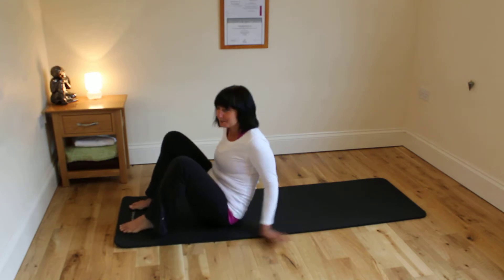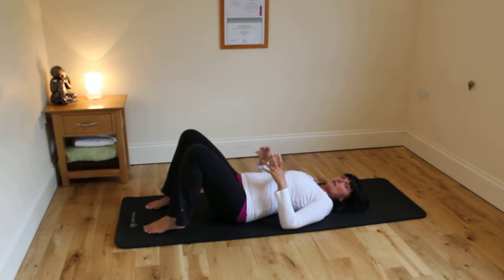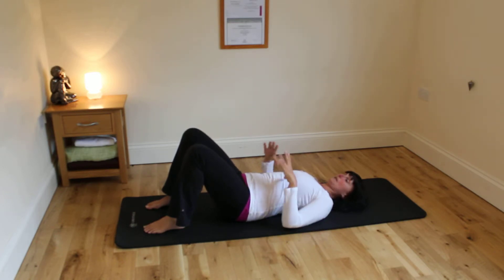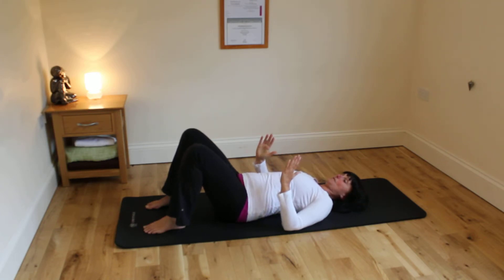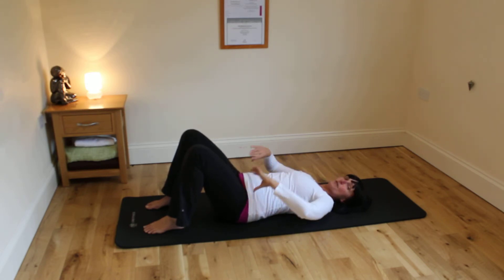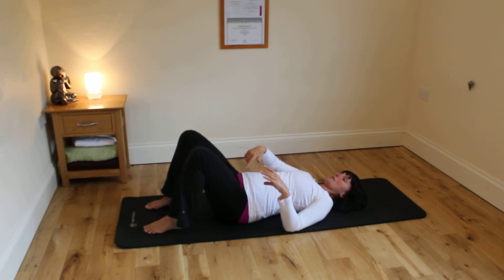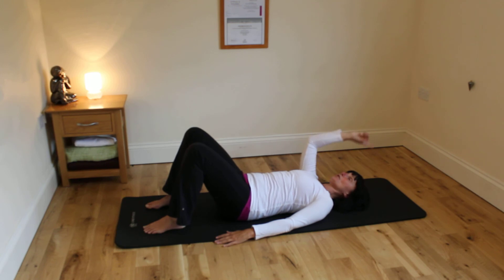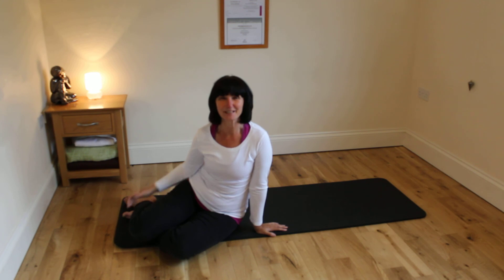Corrective Exercise Pelvis & Lower Back Rotations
get your home exercise programme to help your body out of lower back pain. Fast.